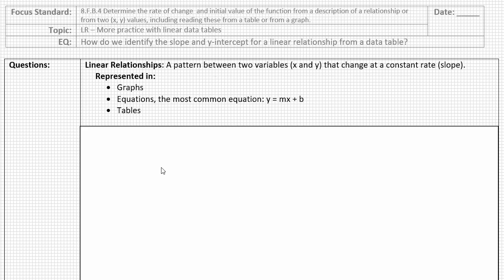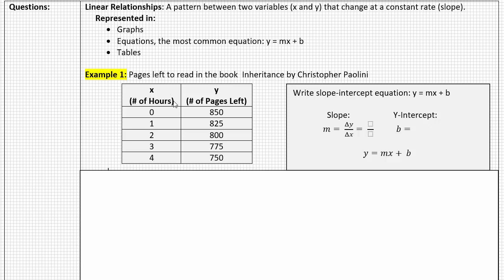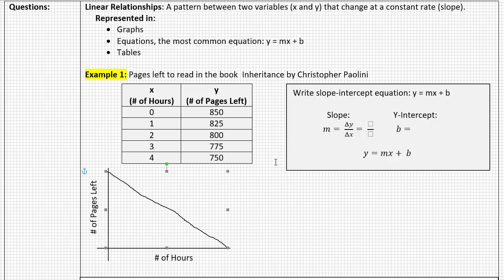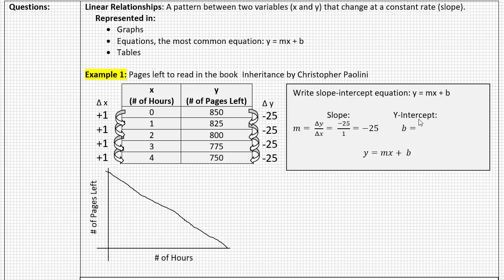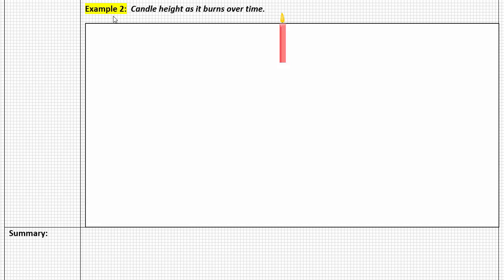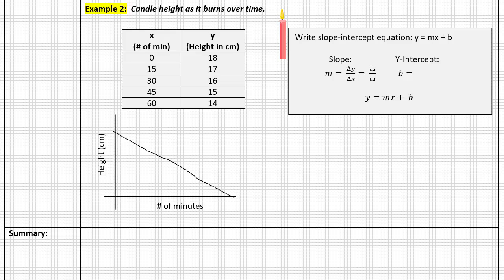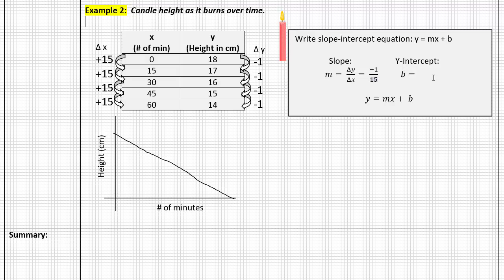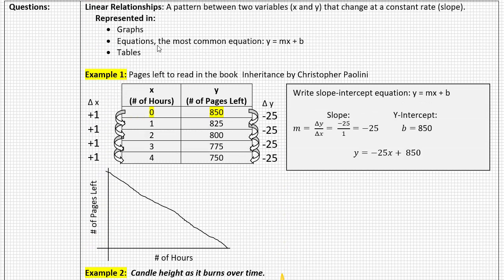LR - More Practice with Linear Data Tables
This Math8 video guides students through two real-life examples for which data is presented in an x, y table and through analysis find the slope and y-intercept to write an equation to represent the linear relationships.